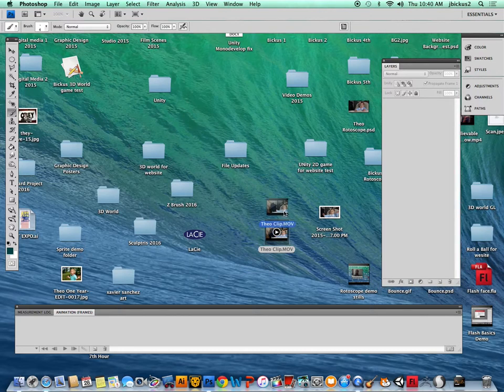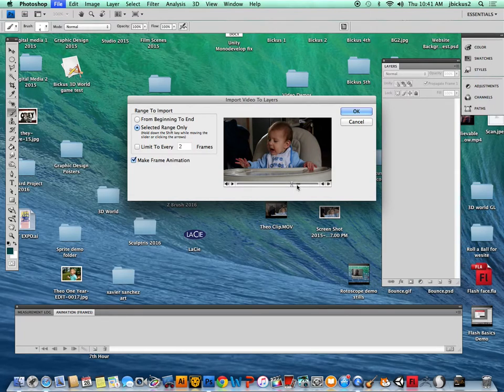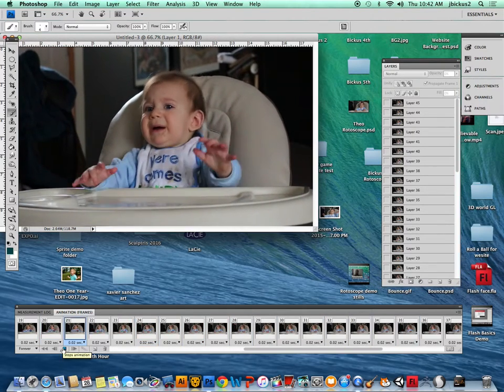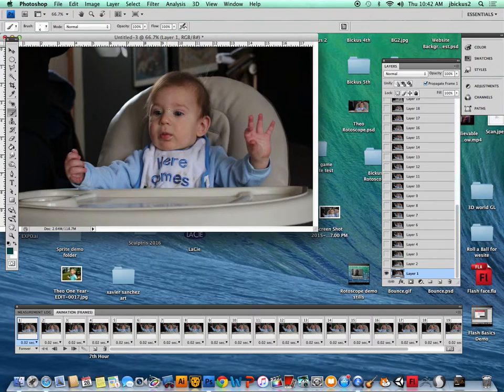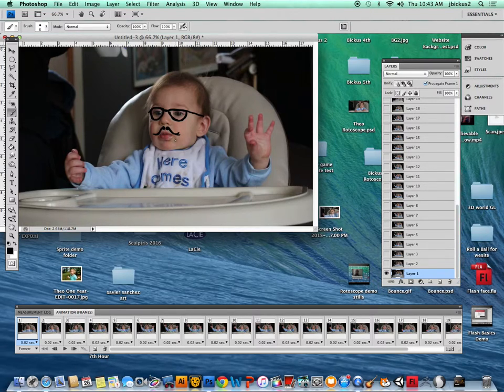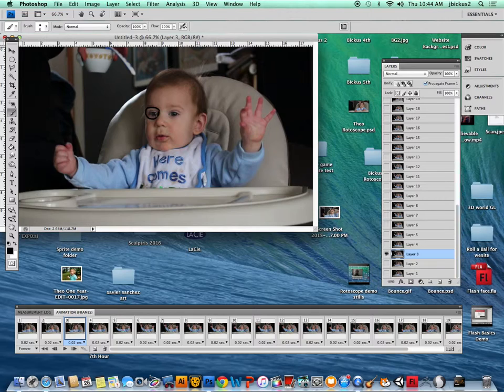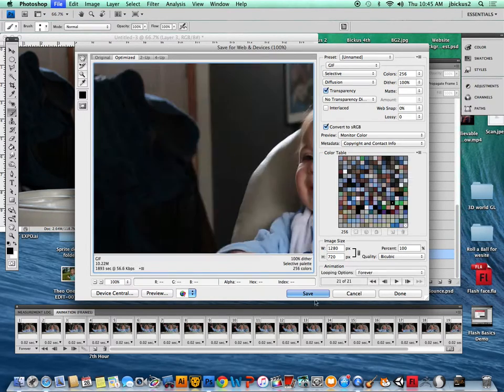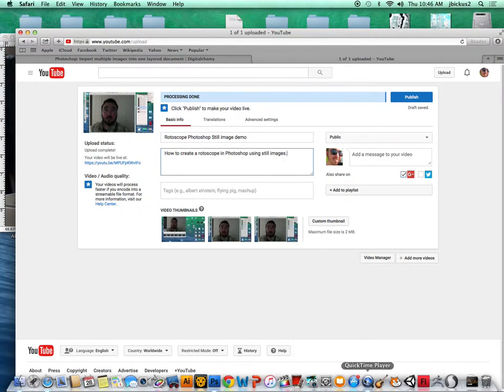How to Rotoscope a video in Photoshop Demo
Import a video and create a rotoscope animation.